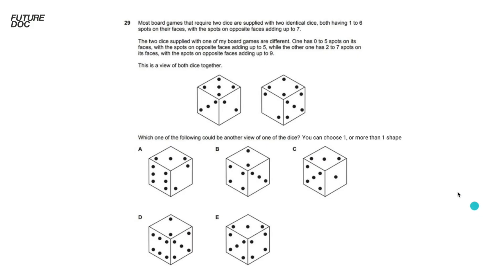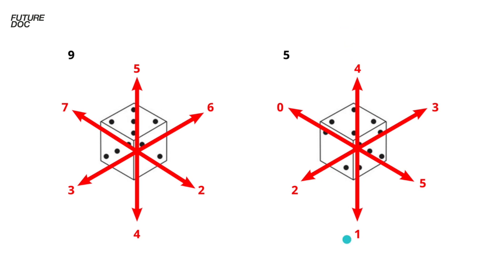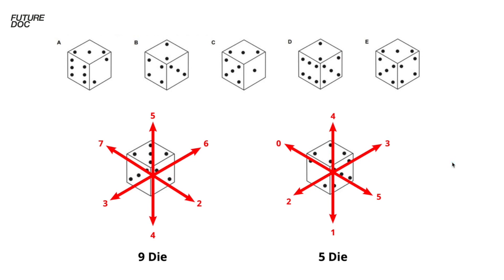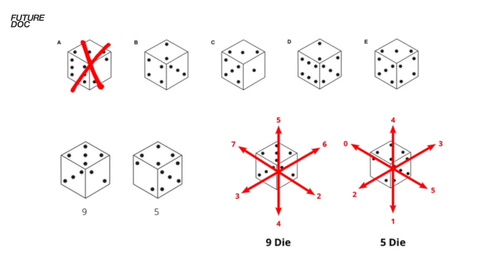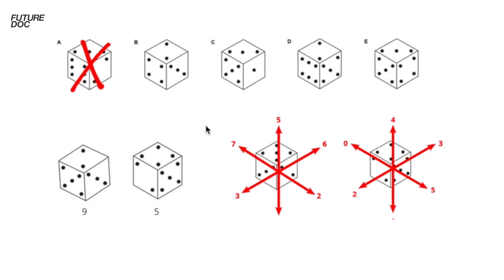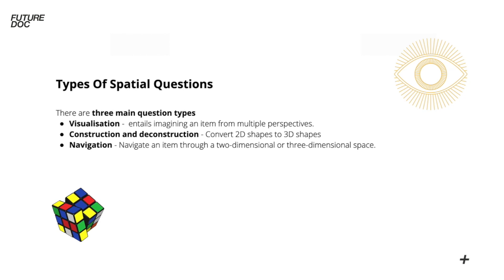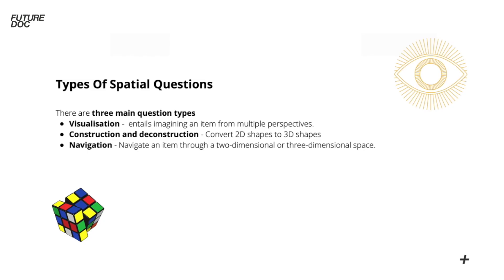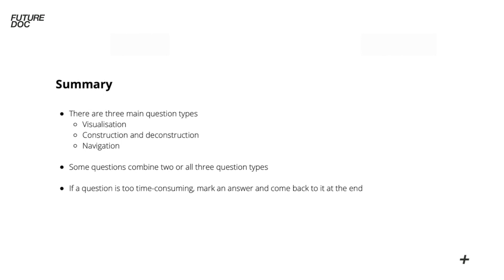BMAT Section 1 Practice Question | Problem Solving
1. The method we teach (see further down for an explanation of how that works)
2. Student selection - ensuring we are taking on the right kind of students. That is why we ask you to submit an application..

What separates us from the rest is down to 3 things:
1. We are incredibly thorough - the first thing we do with the students that we accept onto the programme is sit down together to carry out a long **STRATEGY CALL**. This is where Dr Hilton will go through the entire application with you and dissect everything from; your grades; which medical school choices are the most tactical and likely to succeed for your situation; the key preparation steps we need to ensure succeed; making sure we have the right work experience (and arranging some if we don't); going through your personal statement; making sure we score highly in the UCAT, BMAT and/or GAMSAT; how we're going to perform well at interviews; EVERYTHING!
2. We're highly individual - once we've laid out the plan for how we're going to get your into your dream medical school, we match you with a tutor from a similar background to you (Undergrad/Postgrad, International/Domestic etc...) who is from your first choice medical school. e.g. if you are an international graduate student applying to Oxford, we will pair you with an international graduate student currently at Oxford etc..
3. We are extremely dedicated to doing whatever it takes to help you get in. When you join us, we make a commitment to giving you our absolute best to help you reach your goal.

The Structure
Every month the minimum teaching you will get is four sessions per month. This equates to about a session per week. These include:
- 1 ON 1 Sessions with your tutor.
- Q&A Sessions with Dr Hilton: Ask me anything. This is your opportunity every month to check in with me, tell me what issues you're having and the chance to work through them together.
- Cycle-dependent teaching: This is where we deliver the most important teaching you need, depending on the time of year (or stage of the application process) you're currently at.
- Core knowledge teaching: Essential information that you NEED to know, regardless of what stage of the application you're at.